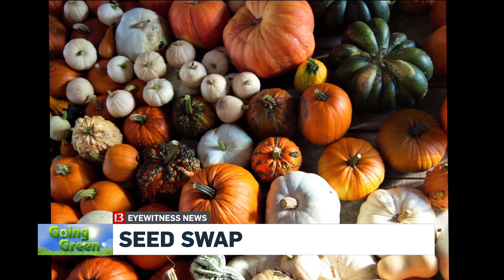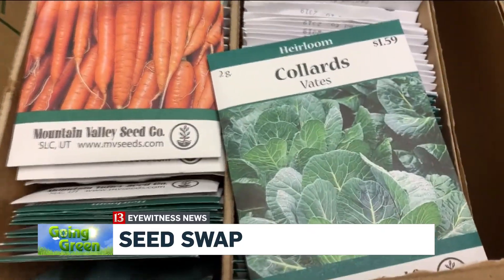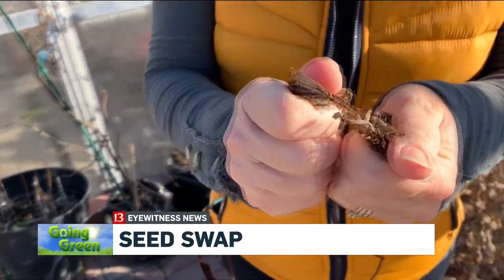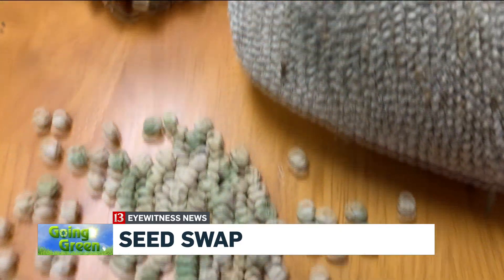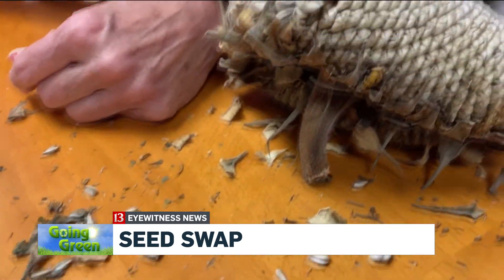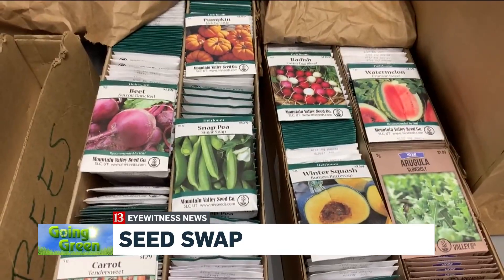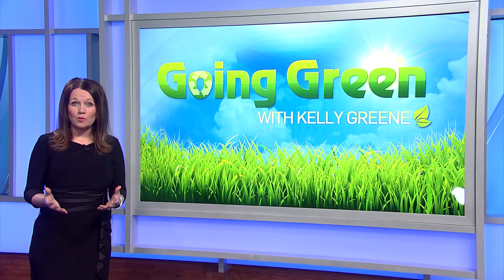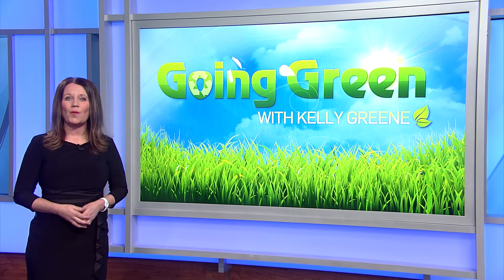Seed Swap Story - Going Green